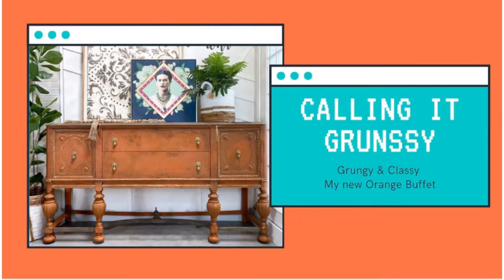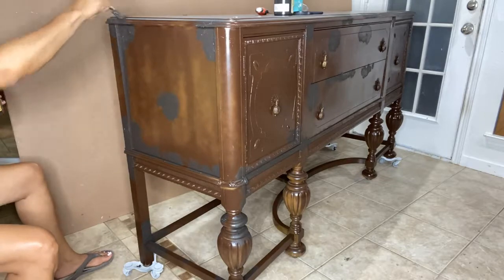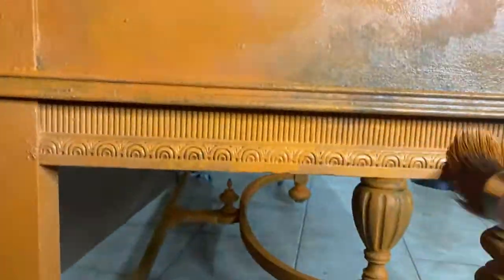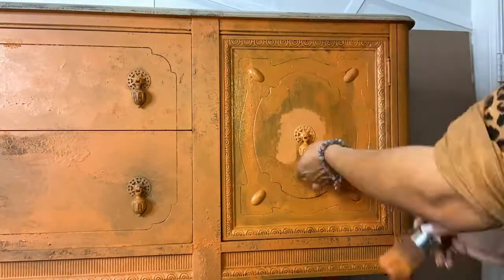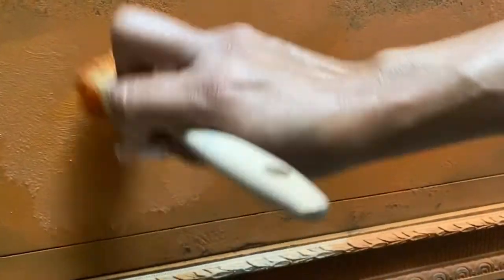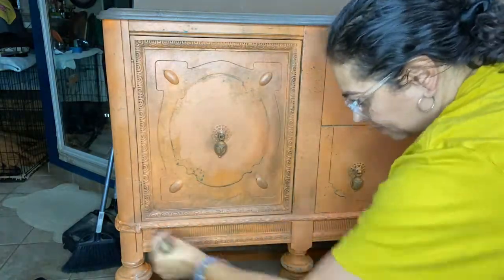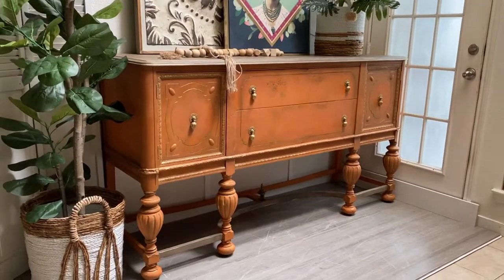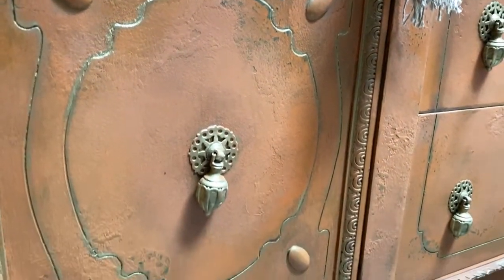Vintage Buffet reDesign … Old World Orange 🍊 Buffet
I finally pulled the trigger y'all!  I painted my entry way buffet orange.  I used a ton of products, all by Dixie Belle Paint Company.
I will list them all below so you can purchase them if you'd like to
Take a look at the video and let me know what you think and if you would like to see more step by step videos, or maybe some time lapse or let me know what you prefer
Love y'all, Eliana

Some of the products used on this video were sponsored by Dixie Belle Paint Co.  I am listing all the items used to redesign this beauty and you can purchase all DBPC products from this link:

Products used on this project:
Brown spray paint

Dixie Belle Paint Brushes ?aff=476
*I used: round small, Oval small & Oval medium

Zibra Paint Brushes:
*2" Stubby

My name is Eliana Roseberry owner and creator at Why Not Redesign, please follow me for more redesigns and daily posts: